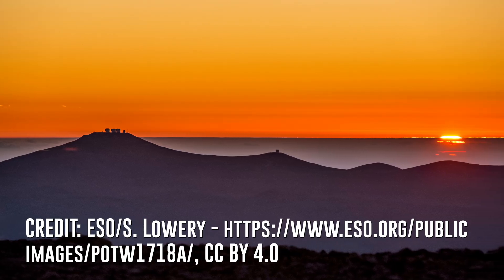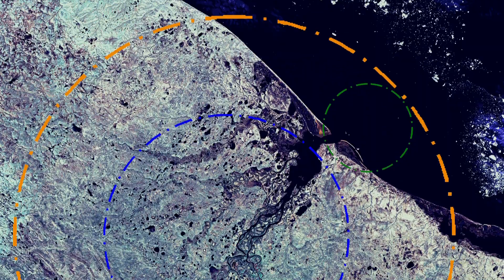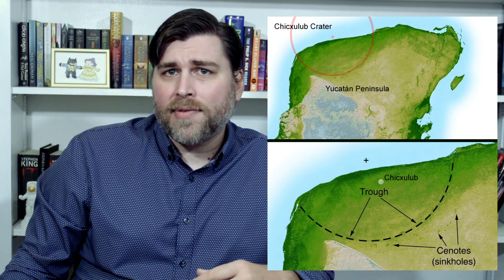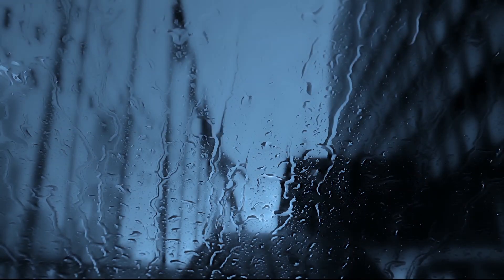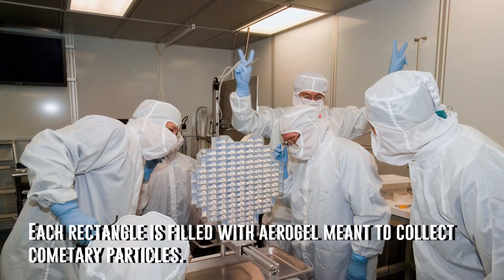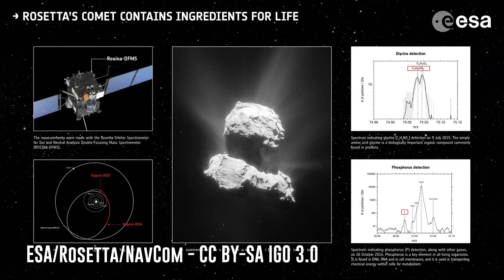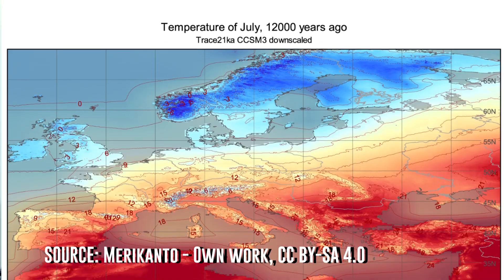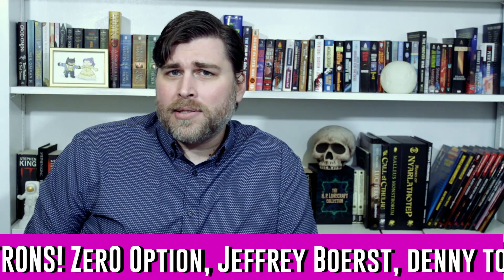Comet Exploded over Atacama Desert May Explain 12000 year Mystery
A comet exploded over the world's driest desert 12000 years ago.

The Atacama Desert. It’s home to 66 different radio telescopes. But, despite being the home of so many scientific operations, it’s also home to many riddles, both natural and man-made. Enigmas like its famous glyphs and these weird tiny baby alien-eque skeletons that are definitely not aliens—more on that topic in a future episode, though.

(It’s also the setting of my most disturbing Call of Cthulhu scenario, coming to the Miskatonic Repository sometime next year).

But it’s also littered with mysterious, mangled emerald and charcoal colored glass shards. Glass shards that up until now have been a total mystery.

Now, a new analysis of those glass shards has revealed that they may have been formed from an ancient cometary explosion.

1. Intro - 00.00
2. It Came From Above - 01.04
3. NASA's Stardust Mission - 03.35
4. The Study - 05.52
5. Cometary Blast Furnace - 07.56

Mind's Horizon